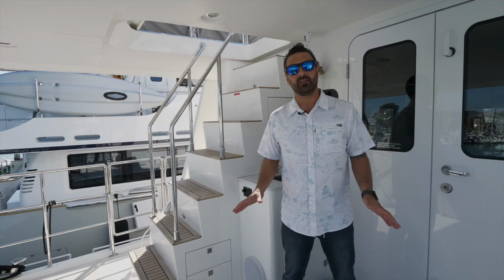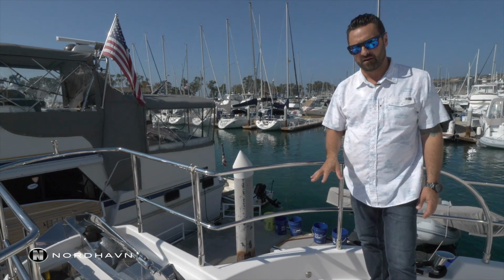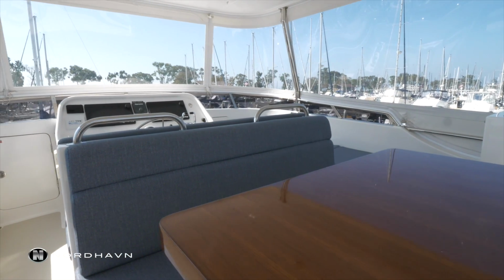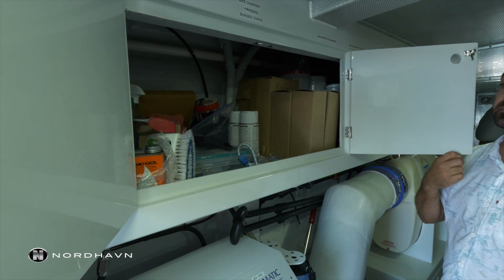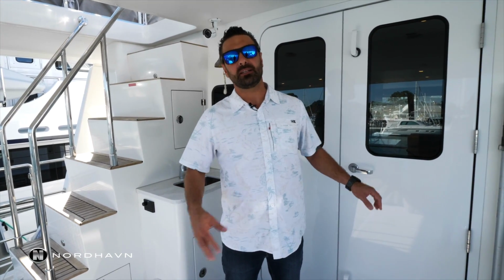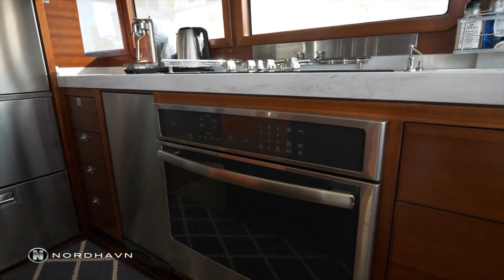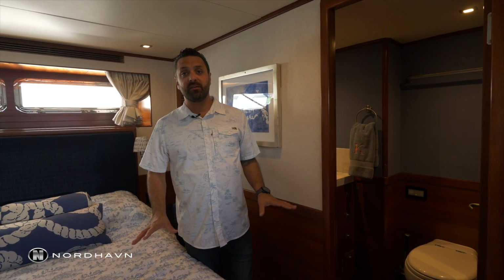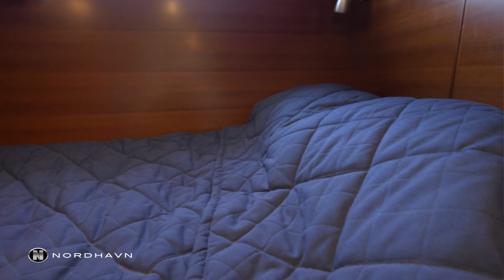Nordhavn 59 KATHERINA video walk through with Garrett Severen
Nordhavn southeast sales representative Garrett Severen gives a video walk through of the beautiful Nordhavn 59 KATERINA.